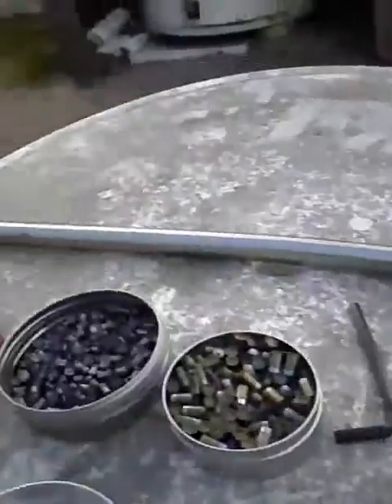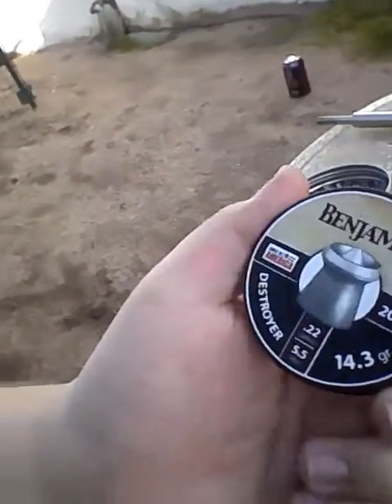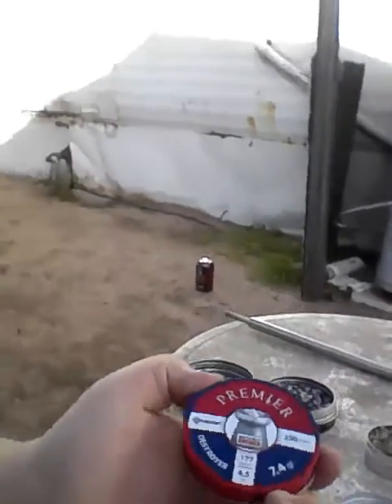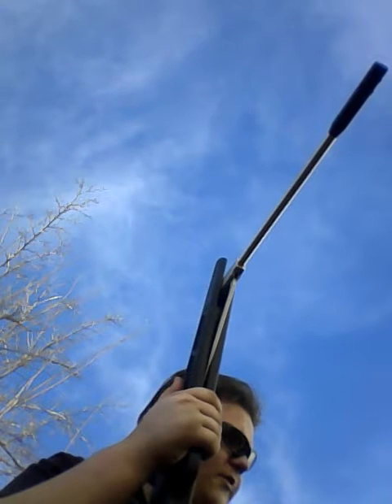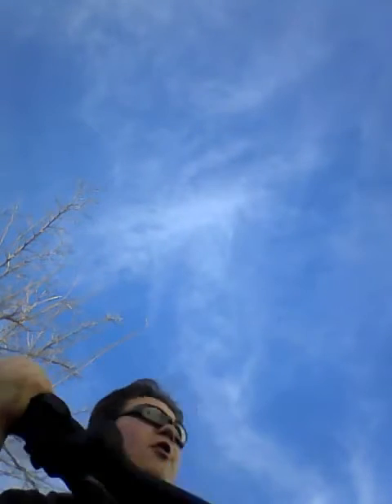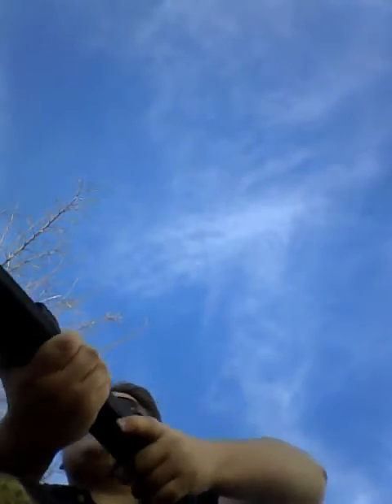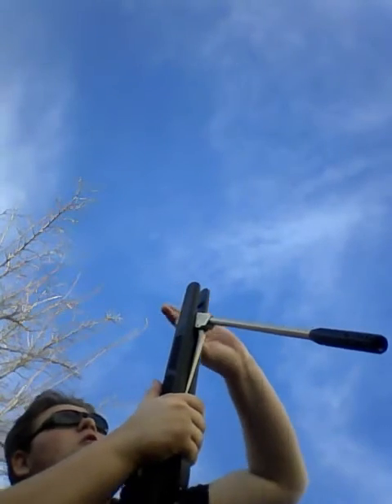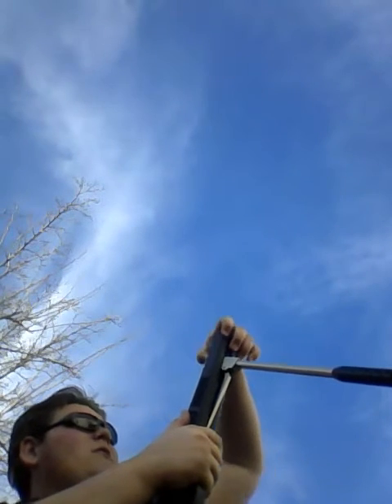Having fun with my new toy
Sorry for not making a video yesterday like I said I would but I was sick so here's this